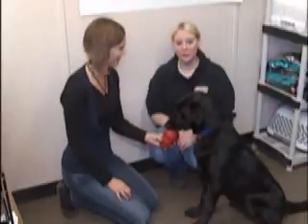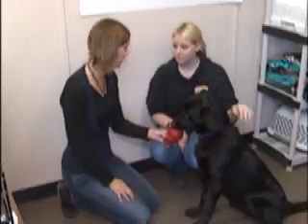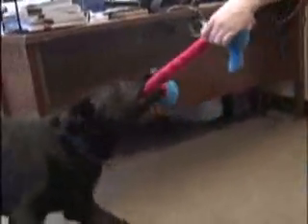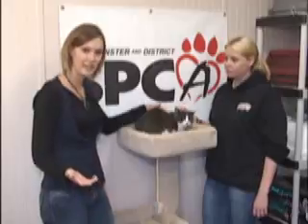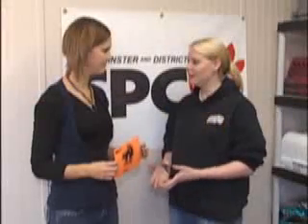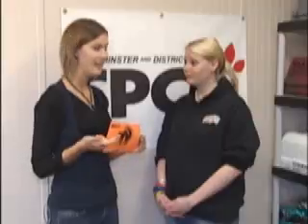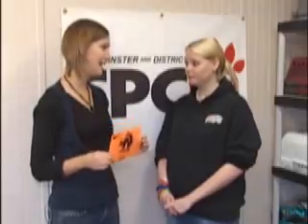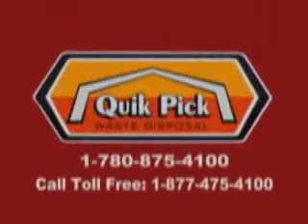PET PROJECT OCT 18 2011.wmv